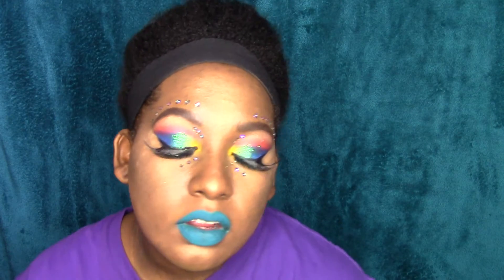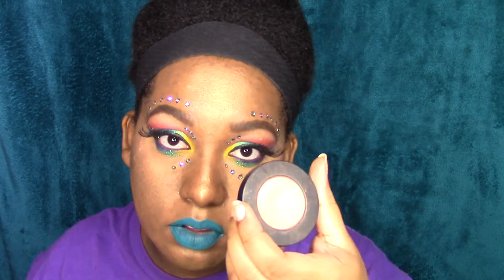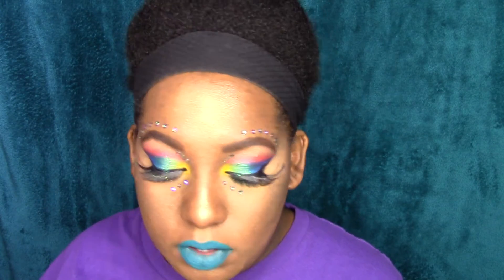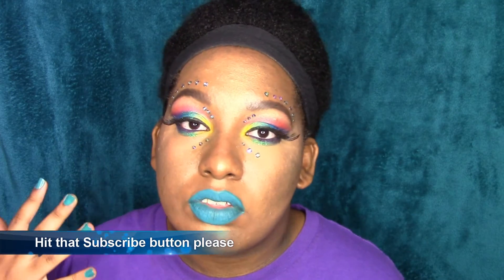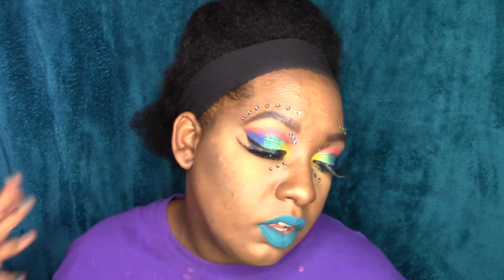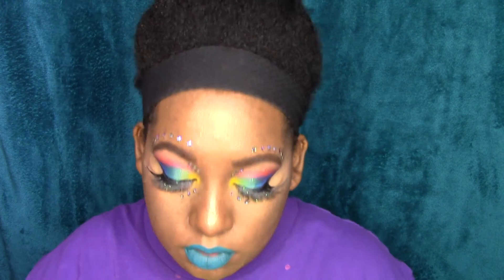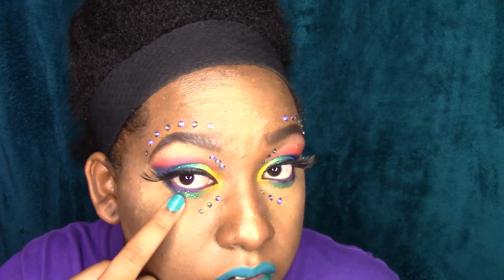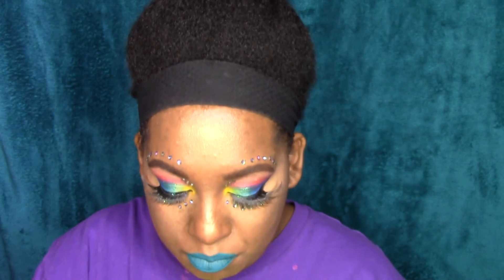April Favorites 2016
Hello everyone, PorcheaKhadijiahBaby here !

Also if you want to see more monthly favorites please give the video a thumbs up and comment so below.